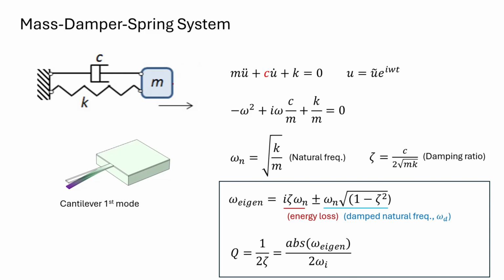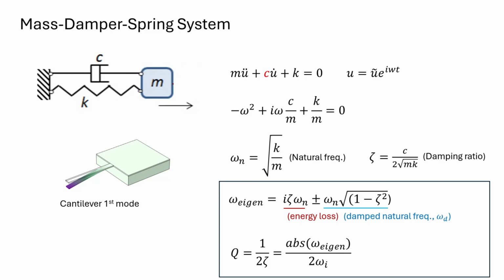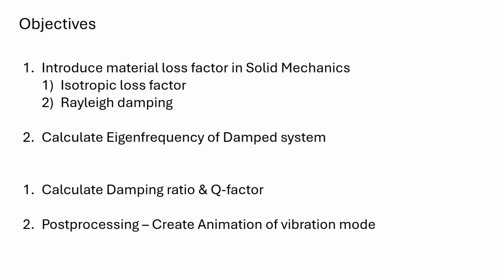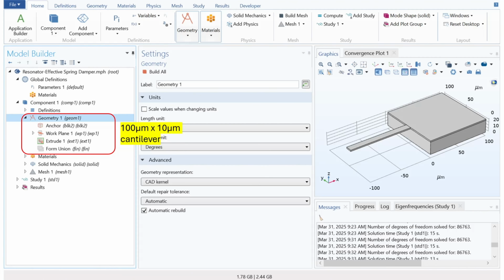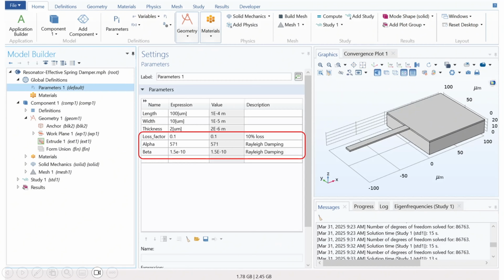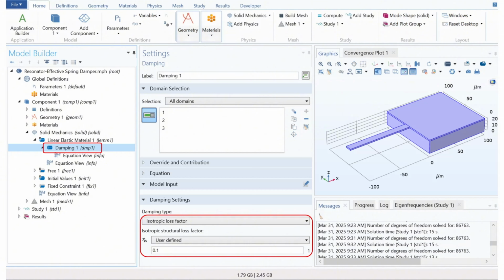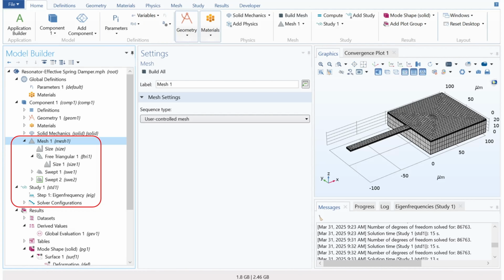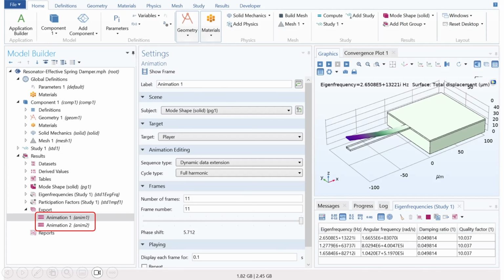COMSOL - Cantilever (Mass-Spring-Damper System) / Export Animation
COMSOL cantilever eigenfrequency simulation explaining damping, Q-factor and mass–spring–damper behavior. This video shows how to extract resonance frequency & Q-factor in COMSOL Multiphysics.